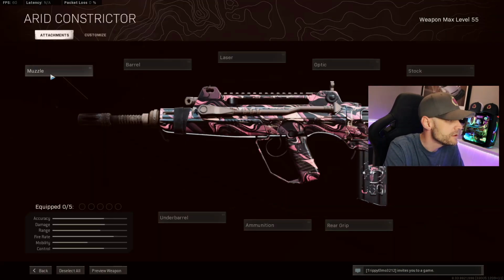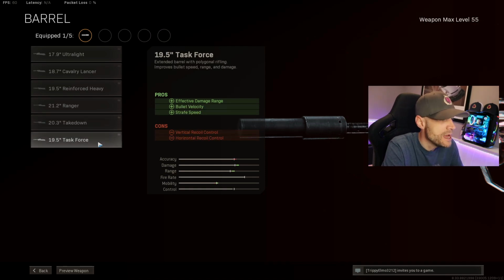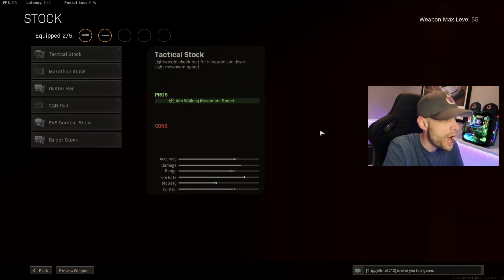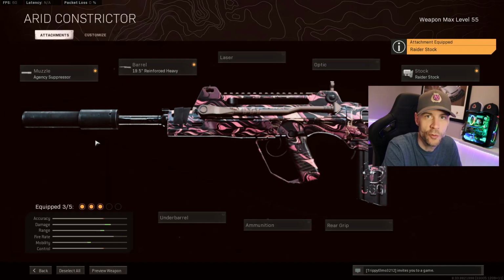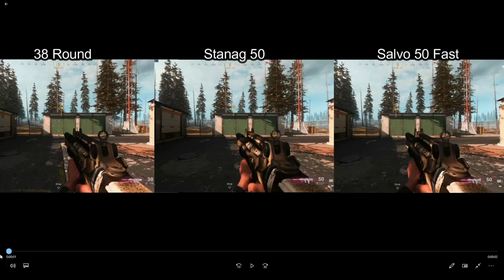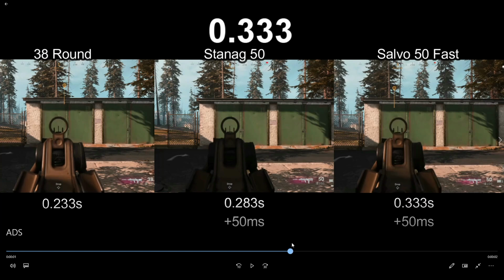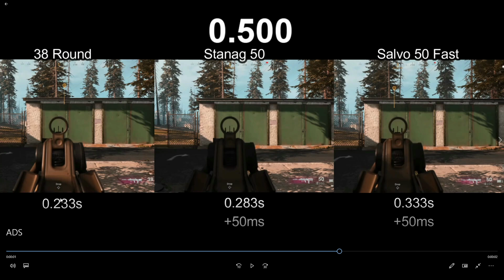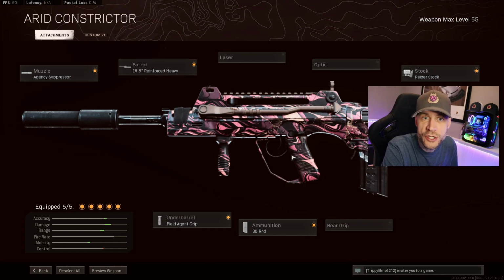FFAR UPDATE Patch 1.34 Warzone Season 2 Reloaded - COD BEST Class Setup Loadout after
Patch 1.34 is here and some attachments changed so here is my latest FFAR build!  It's still as good as before with these changes.

Chapters:
0:00 Intro
0:34 Using FFAR
2:03 FFAR Class Setup Warzone Season 2 Reloaded
2:42 FFAR Muzzle & Barrel
4:26 FFAR Stock & Underbarrel
5:01 FFAR Ammunition Magazine
6:33 Final thoughts and Gameplay